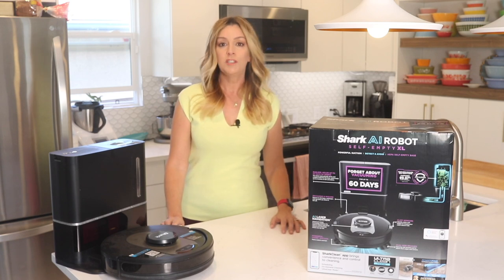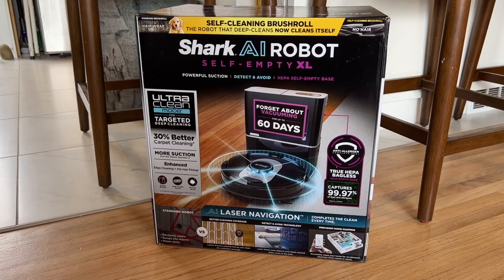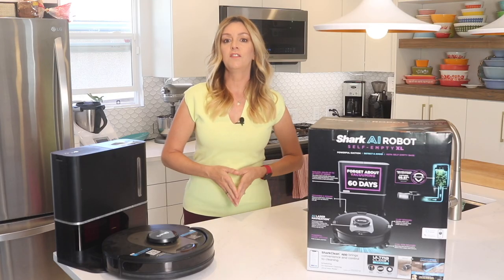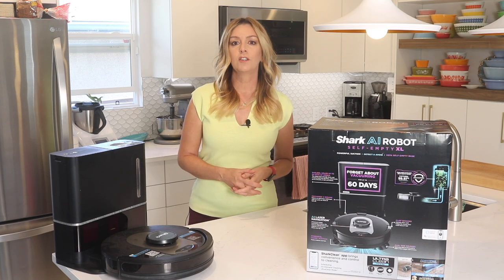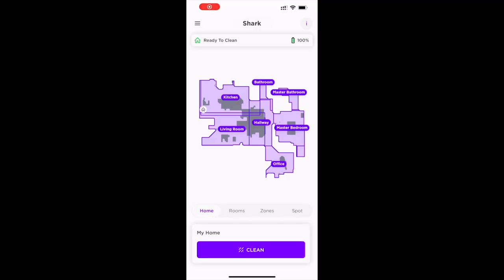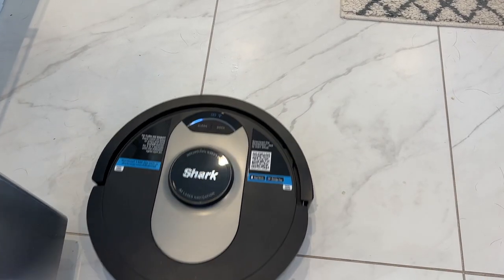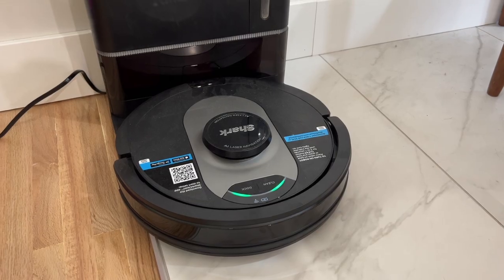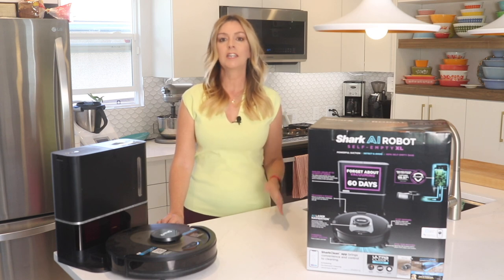Shark AI Self Empty XL Robot Vacuum Review: This vac is missing 1 thing every other vacuum has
Robot vacuums used to be a novelty. Not anymore. It seems like every tech manufacturer is making their own version of a robot floor cleaner, and the devices themselves range from simple vacuum-only bots, to multi-purpose self cleaning marvels. I’m Erin TGC and I’ve reviewed probably about 30 vacuums in my time as a tech writer. The latest robot vacuum to cross my floor is the Shark AI Self Empty XL robot Vacuum. In this review I'll take a look at how well it cleans, what you get and what you don't with this device, I'll dig into the technology and special features, and tell you if I can recommend it for you and your smart home.

What do you get with the Shark AI Self Empty XL robot Vacuum

The Shark AI Self Empty XL robot Vacuum. This is a vacuum only robot  with a self emptying base and charging station. The key differentiator of this base station seems to be that it's bagless. While pretty much every other robot vacuum with a base station that I have reviewed in the last few years uses a sealed vacuum bag to trap dirt and dust, making disposal clean and easy, shark has chosen to go bagless.

While some may feel this is unsanitary, going bagless has a couple of advantages, according to Shark: You don't need to shell out extra cash for brand-specific bags, and you don't have to worry about running out of them.

It’s pretty straightforward; you get the robot vacuum, the self emptying base and charging station, and two corner brushes which you will simply need to click into place.

The Shark AI Self Empty XL robot Vacuum Will use its technology including lasers to draw a detailed map of your home’s floor plan. This bot can only handle one floorplan, or one storey at a time.

With a floor plan drawn your next step will be to label the rooms and or set up some cleaning zones; you can designate high traffic areas by the door, or the busy kitchen work triangle as areas which might need additional attention.

Setting a schedule is quite easy. The app makes it simple to choose a time you'd like your home cleaned and which days you want it to do so.

If you're just looking inside the app, it's not immediately obvious that you have voice control at all. Nor does the shark website spell it out very well.  The way I discovered I had voice control is when I opened my Google home app and saw a prompt to connect shark clean to google home.  With a couple of taps, and logging into my Shark  account to link it I was able to ask Google to send my Shark out to clean…

Now let’s get to the nitty gritty… literally. How well does this Shark AI clean?

I put all my vacuums through the same tests; I get them to sweep up finer things like flour or sugar, middle sized bits like rice or oatmeal and bigger cracker pieces, on both carpet and hard floors.
I was actually impressed at how well it picked up all my debris challenges, and what it might miss on one pass, it usually gets on the next.
It cleans in straight deliberate patterns and it seems really effective.

SharkClean app will helpfully estimate the time it will take for it to clean your spaces. As one example, I asked it to clean my hallway and primary bath, and it gave me an estimation of about 35 minutes and it did it in just under that time. Ditto for another clean I tried; it estimated 30 minutes and did it in about 27 minutes.

The robot will keep cleaning until its onboard dustbin is full, then it will head back to home base to empty itself, then resume where it left off.
Looking at the dustbin, it seems fairly large and Shark says it will hold up to 60 days worth of dirt. My testing was merely two weeks, and I can say… it still had lots of room when I emptied it.
Shark tells me The base station filters and dustbin can be cleaned with cold water only. The filter in the robot is not washable

Overall this is a pretty capable bot. It’s an uncomplicated vacuum, yet it has mapping and AI smarts which creates a virtual floorplan map of your home nearly instantly. It cleans surprisinly well on both carpets, rugs and hard floors. It’s also easy to schedule, and organize cleanings for specific rooms, or high traffic areas, thanks to the AI mapping.

I don’t mind the bagless dustbin, since it means no shelling out extra dollars for bags, and it holds quite a bit of dirt and dust.

Downsides? Well, some folks might want that sealed bag for dirt. This bot does only handle one floorplan for mapping. Overall thought I can definitely recommend the Shark AI Self Empty XL robot Vacuum for your home.

It sells for $649USD, but I have not seen Canadian pricing and availability yet.